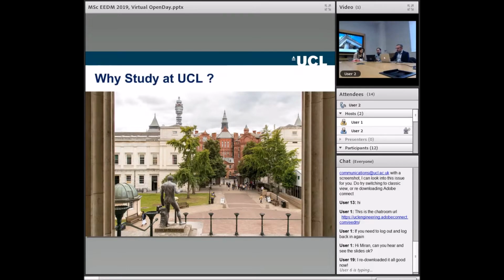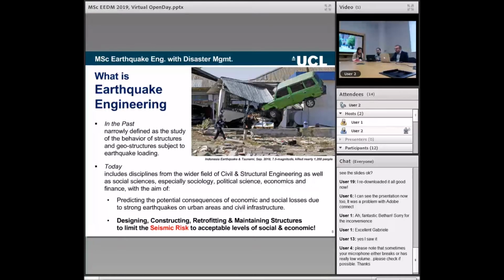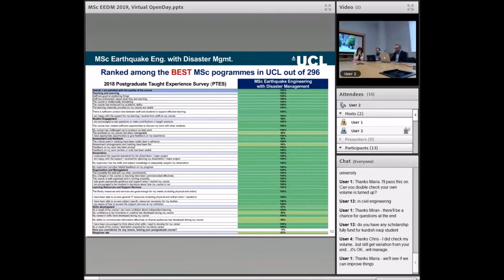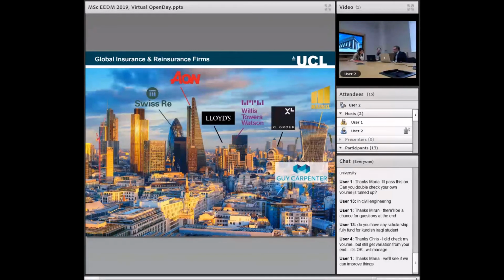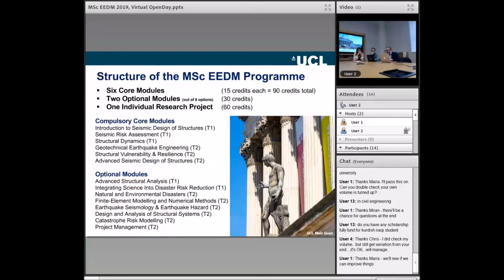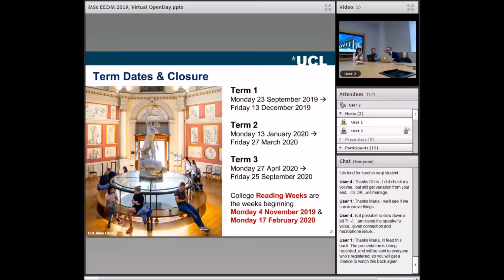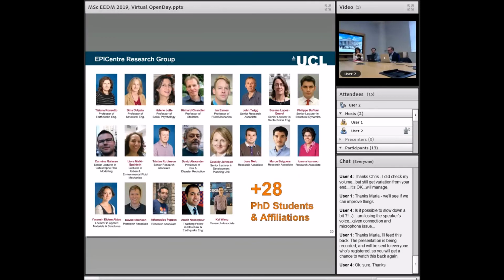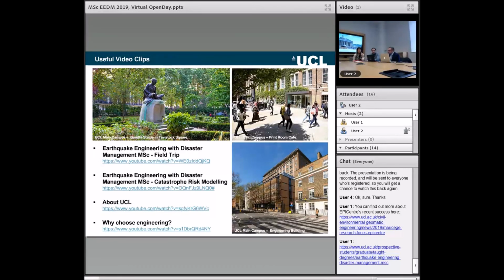Earthquake Engineering w. Disaster Management - UCL MSc Virtual Open Day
The Earthquake Engineering with Disaster Management MSc combines specialist earthquake engineering knowledge with an understanding of the social, economic and political impact of natural disasters in order to produce engineers that can provide holistic design solutions and be able to work in engineering, catastrophe modelling and disaster management roles.

To find out more about this degree, such as entry requirements and programme length, please

Applications for new academic year are now open until last week of July.

Courses offered as part of MSc Earthquake Engineering with Disaster Management:

Core Modules
    Introduction to Seismic Design of Structures (CEGE0032)
    Seismic Risk Assessment (CEGE0033)
    Structural Dynamics (CEGE0040)
    Geotechnical Earthquake Engineering (CEGE0035)
    Structural Vulnerability and Resilience (CEGE0051)
    Advanced Seismic Design of Structures (CEGE0061)